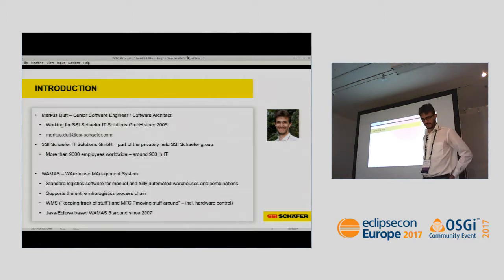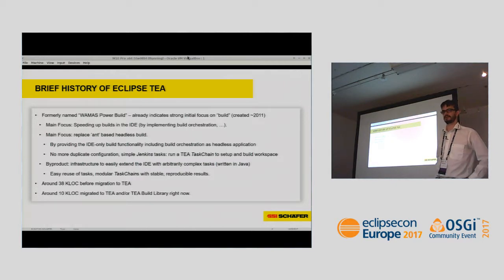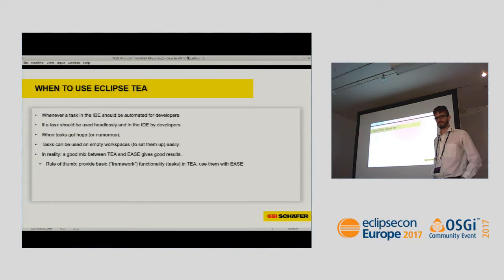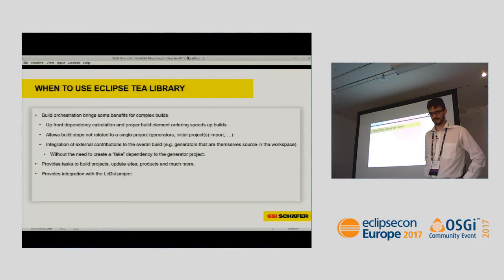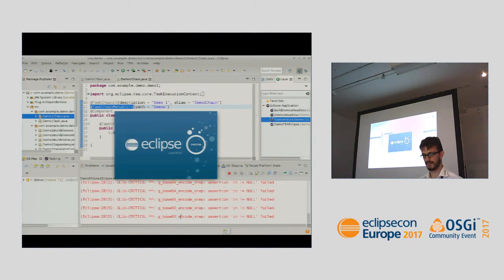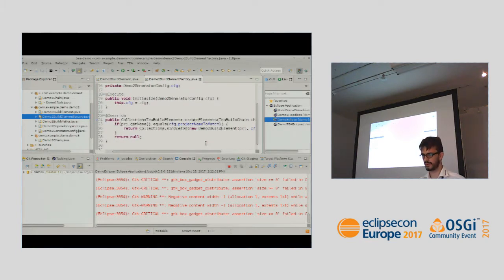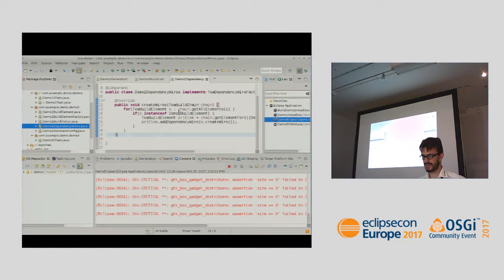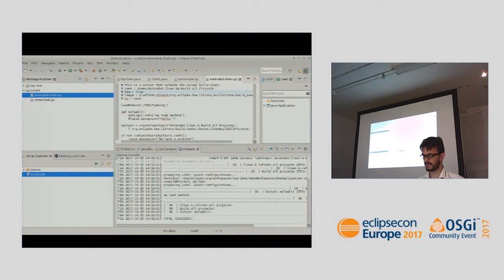Eclipse TEA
Eclipse TEA is a new Eclipse project, just recently approved and incubated. This talk gives a quick overview of what it is all about, and what to expect in the next few months from the project, as well as hands on demo-ing the strengths with real life examples.

Eclipse TEA is a project that has been developed for the past years at SSI Schaefer in Austria. It has been open sourced now as a result of discussions with the community after presenting what we are doing with this technology at the past EclipseCons.

TEA stands for Tasking Engine Advanced, and that is exactly what it is: It provides a easy to use and easy to understand basis for implementing and integrating arbitrary tasks into the Eclipse IDE. These tasks can be grouped to "TaskChain"s and these can be run in different ways: either from the IDE, or headlessly through a dedicated application.

The initial purpose of TEA was build orchestration, and this will be the first thing to be published on top of the new infrastructure. The build orchestration not only allows to integrate more things (like generators that are really applications in the workspace) into a typical build inside the IDE, but also to run the exact same build headlessly from the command line (or jenkins). No ant, maven, you name it. No duplicate configuration. Also the orchestrated build can boost build performance by factors (compared to normal auto-build), which we can prove easily with our commercial product: ~8M LOC in ~700 projects, built in ~3 minutes on decent hardware - including running external generators, etc.

Also worth mentioning is the integration into Eclipse EASE, which allows to integrate IDE extensions using TEA with EASE scripts in both directions (call EASE from TEA, call TEA from EASE), allowing for even more flexibility

This talk will show the basics of the framework itself, as well as giving some real life examples of what is possible with this infrastructure.

Speaker(s):
Markus Duft (SSI Schaefer IT Solutions GmbH)